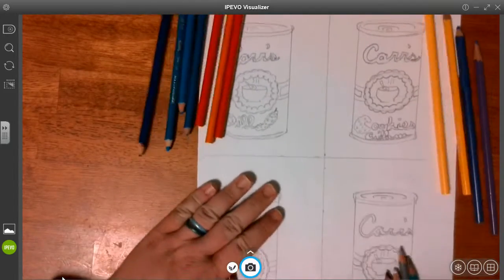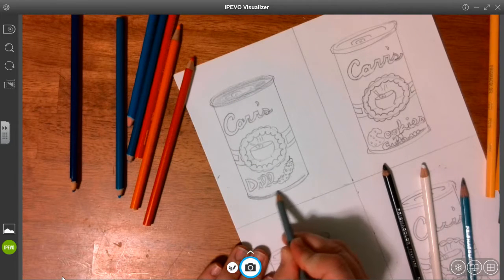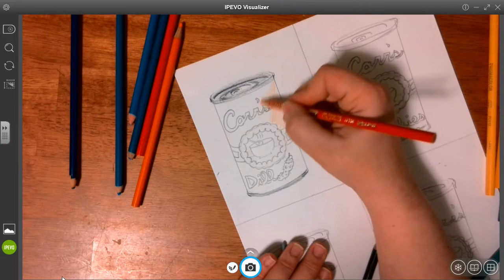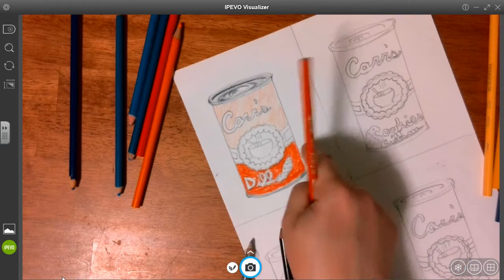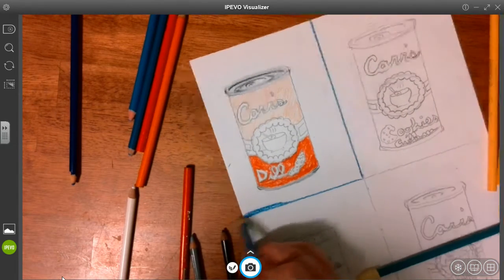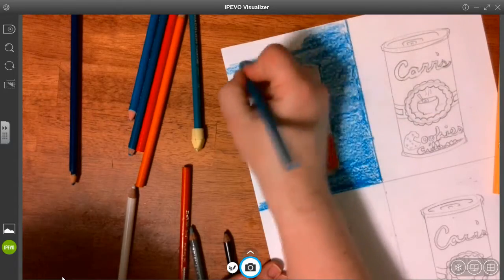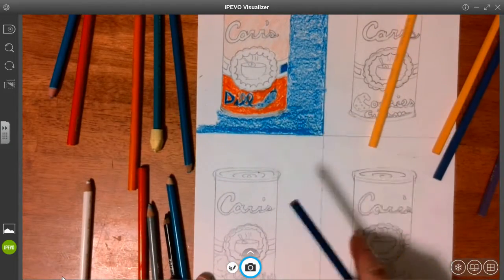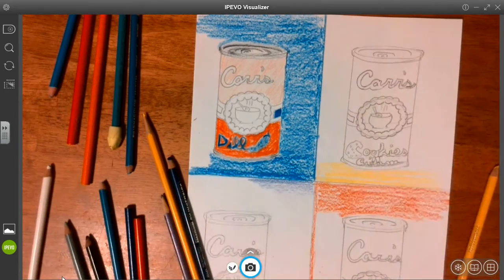How to apply color to your Soup Cans